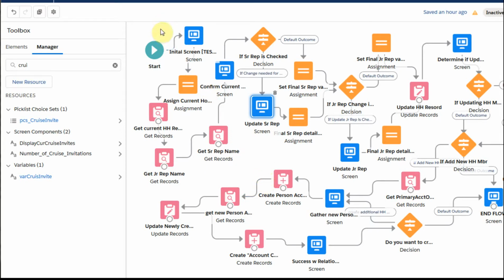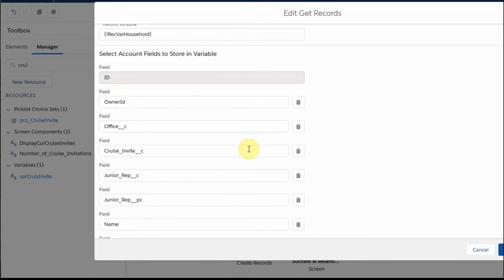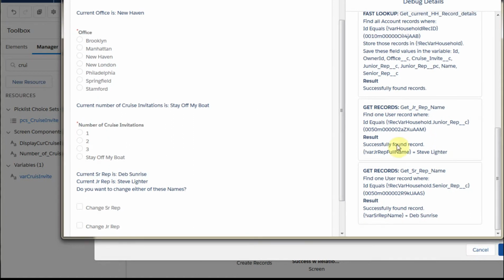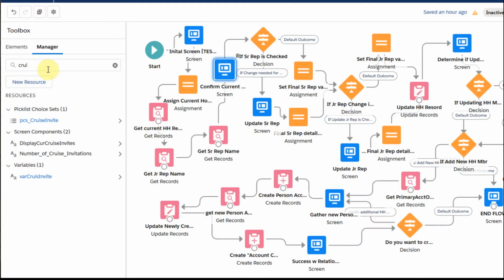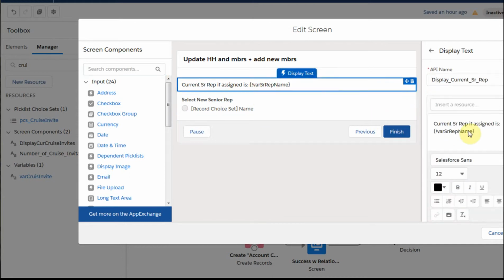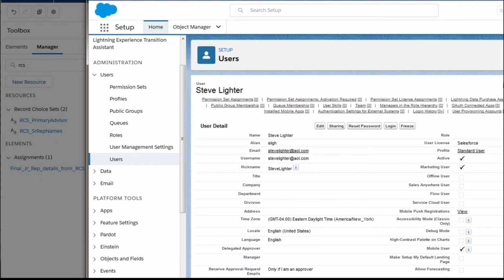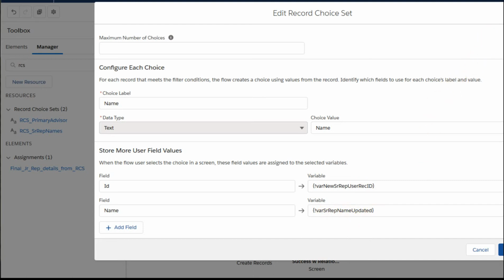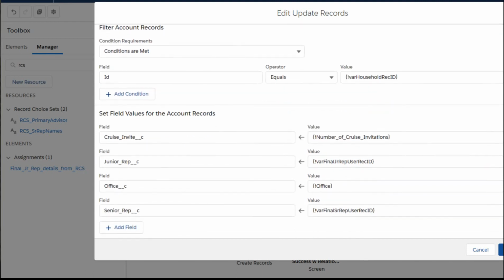Flow Builder 115.3 Updating Household record details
Using Salesforce Lightning Flow Builder to Update the Household record.  Get the current Household record details. Then, with help from the Debug, identify when you need to Get related records to obtain the required info..
Displaying info from the current record so they can be updated along with check boxes to identify the additional lookups.
Example of the use of Picklist Choice Sets (PCS) and radio buttons with Record Choice Sets (RCS) with a final step updating the current Account.

Introduction to the Flow by showing what users see when they use the flow to update their Household Account and member details.

How to make sure you are not making and saving edits to multiple versions